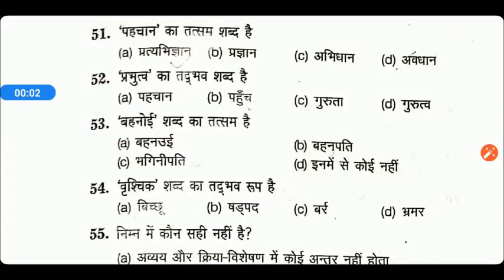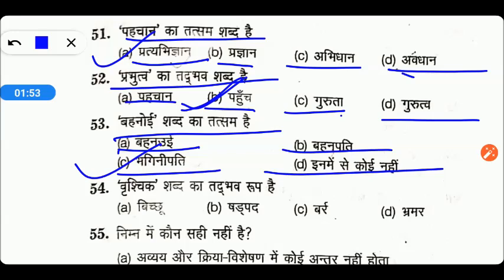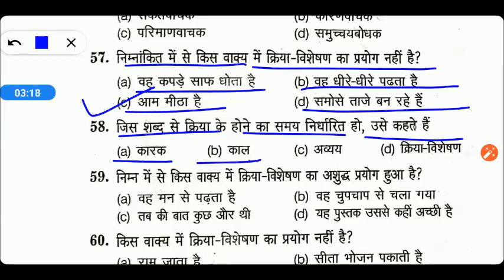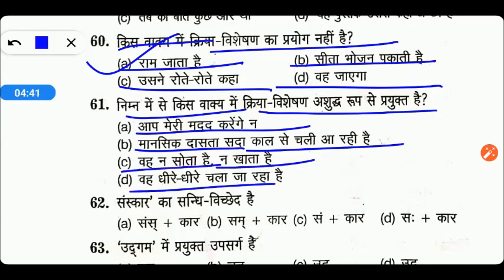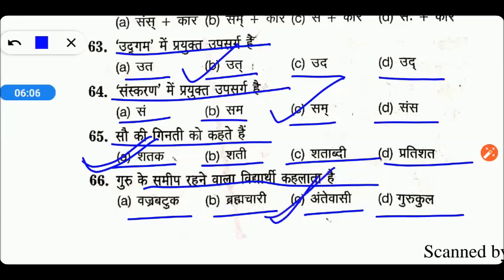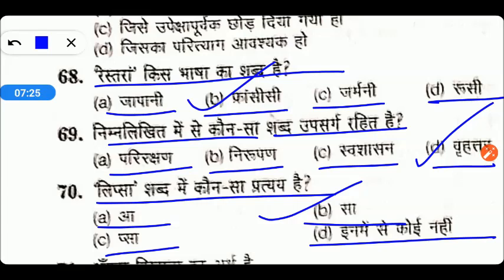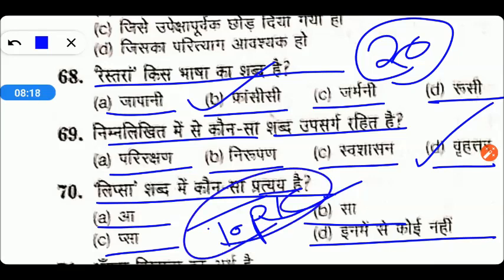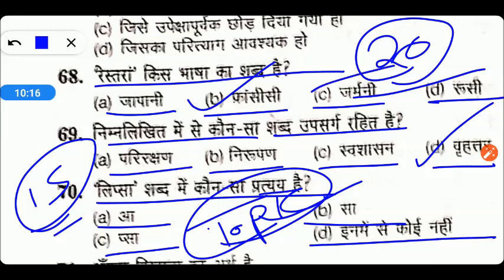B.Ed (Hindi) Entrance Exam 2023 Preparation // B.Ed Entrance Exam // My Commerce Info